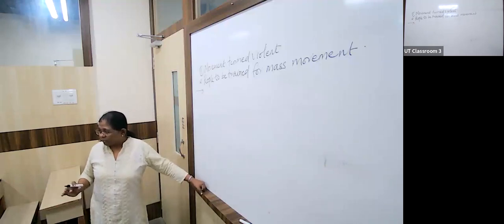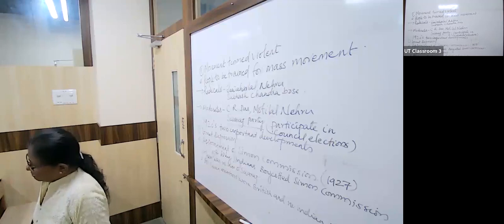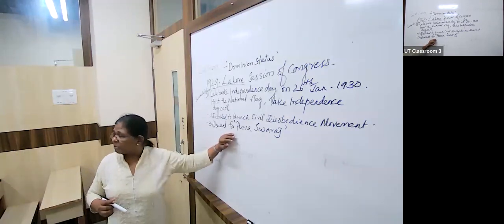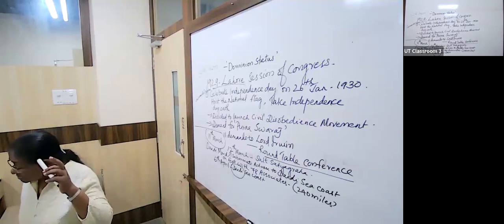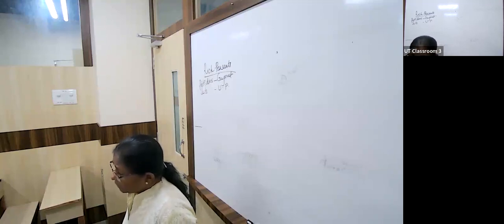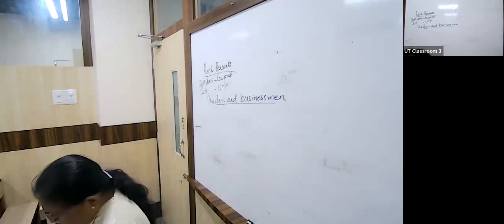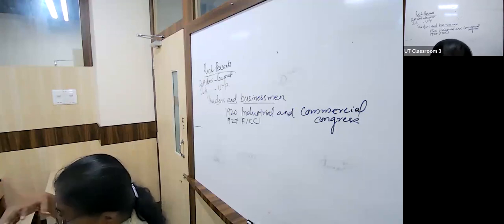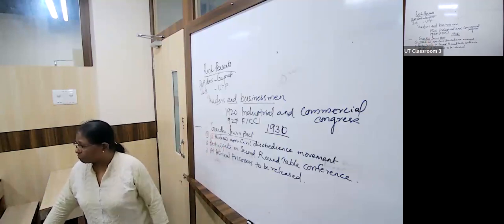KK24 - X CBSE SOCIAL Jolly 01/05/2023 - Nationalism In India